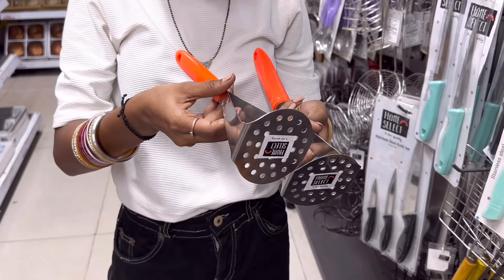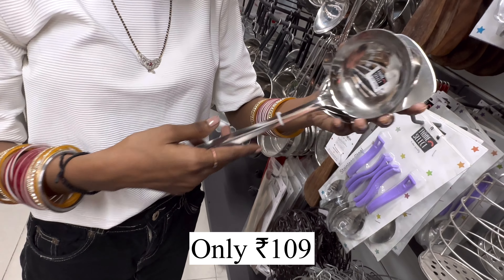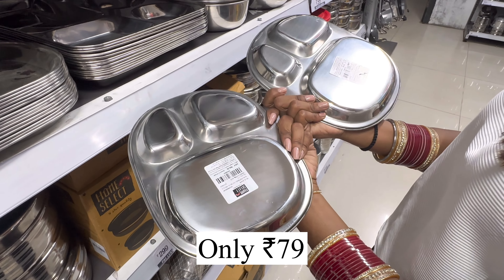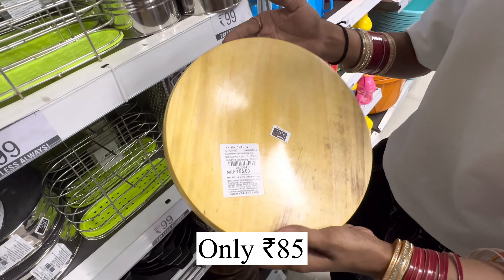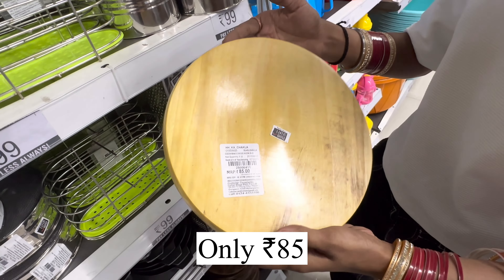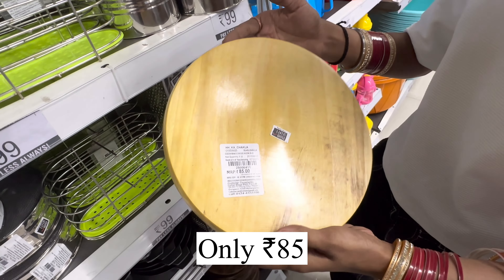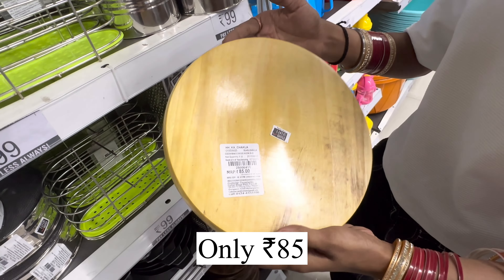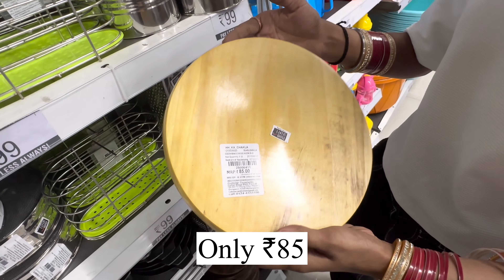Vishal Mega Mart Latest Kitchenware Products 80%OFF | Vishal Mega Mart offers today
Address:- East Azaad Nagar Delhi

vishal mega mart buy one get one free offer
vishal mega mart latest women’s collection 80%off
vishal mega mart men’s collection 2023
vishal mega mart home decorative product
vishal mega mart mein lagi aag
vishal mega mart new arrivals
kitchenware household products
vishal mega mart winter clothes collection
vishal mega kitchenware household products
vishal mega clothes collection